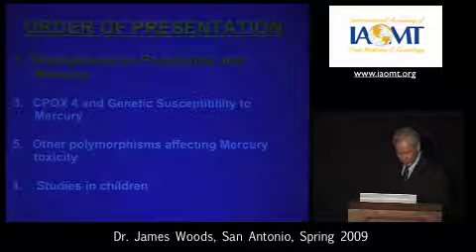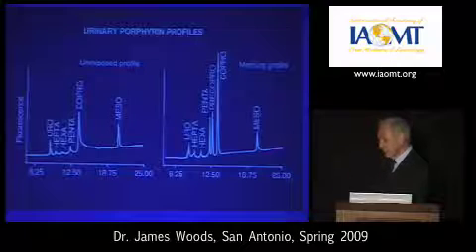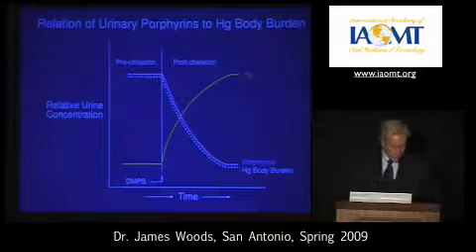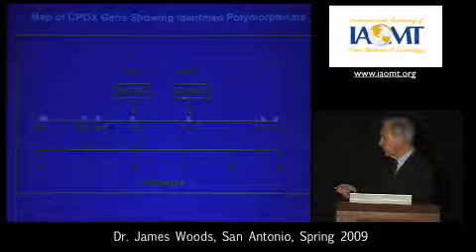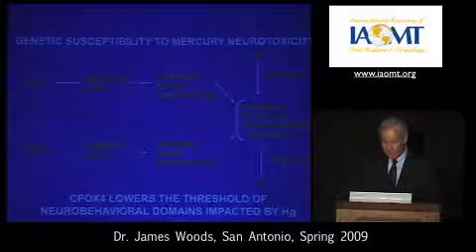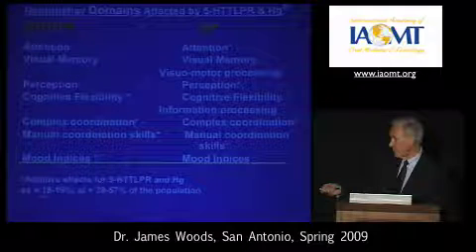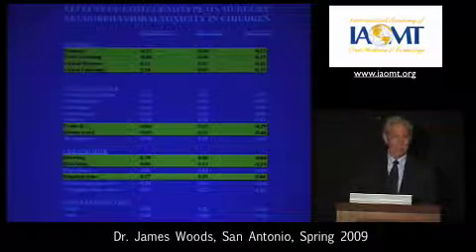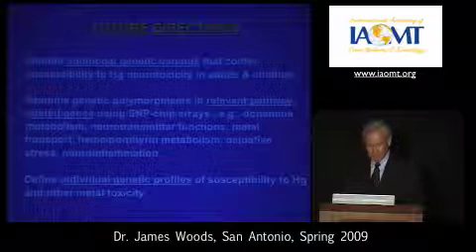Mercury Exposure in Children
In this video, James Woods, PhD discusses using the CAT studies how dental amalgam usage has exposed children to the harmful effects of mercury.